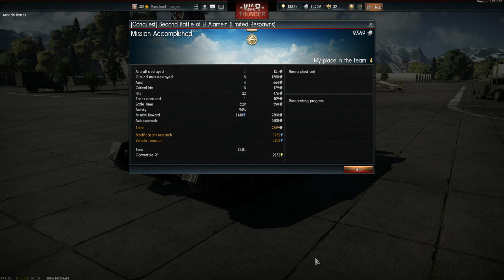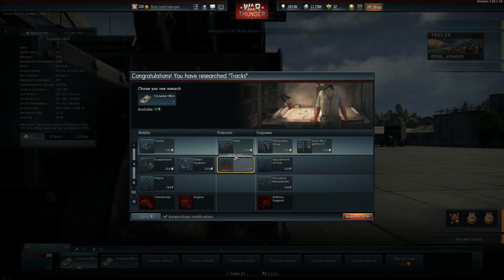War Thunder 1.55 - Royal Armour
British tanks in War Thunder? Tally ho! Pip pip! Jolly good show, old bean, etc, etc.

If you have a War Thunder or World of Warships replay just send the  file to the same address.